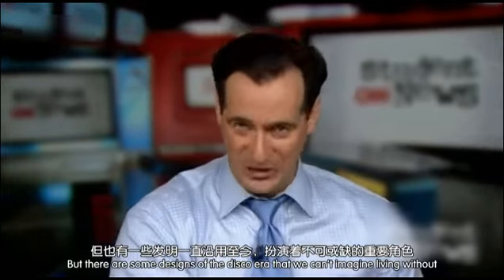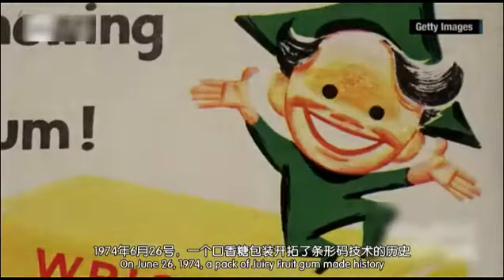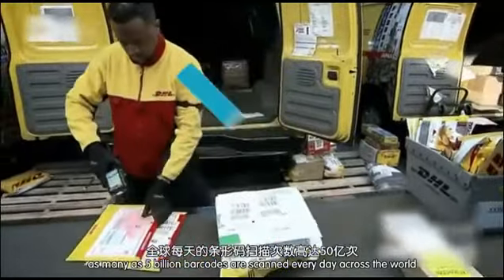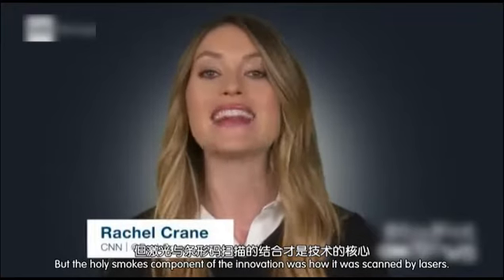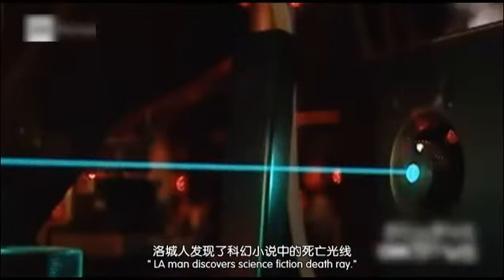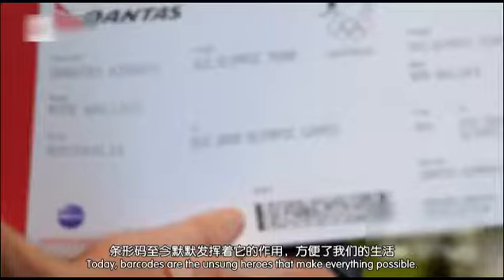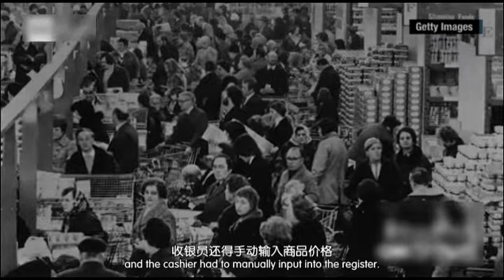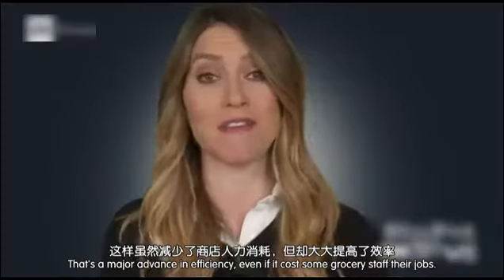二维码史话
条形码及激光扫描的出现不仅地改变了了我们的购物方式，还大大提高了我们的工作效率。1974年6月26号，条形码扫描技术首次应用于口香糖产品包装，如今，世界上每天的条形码扫描次数高达100亿次。